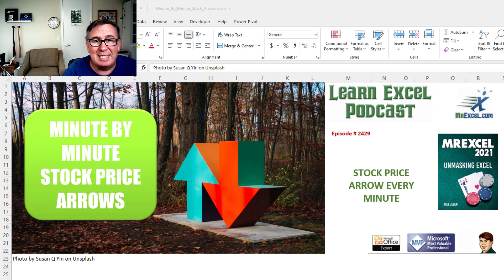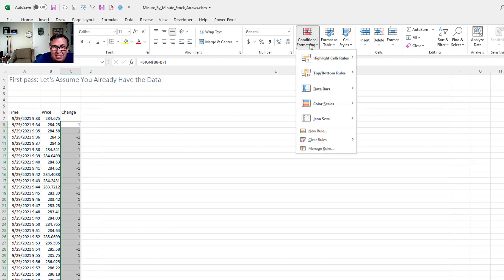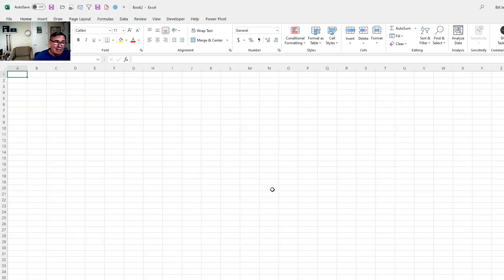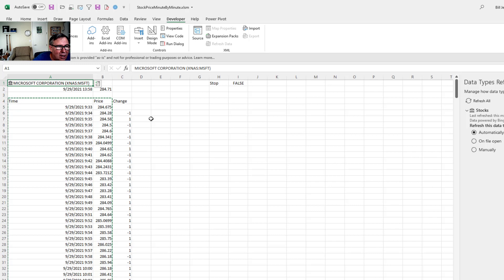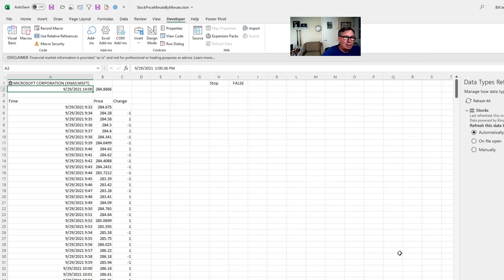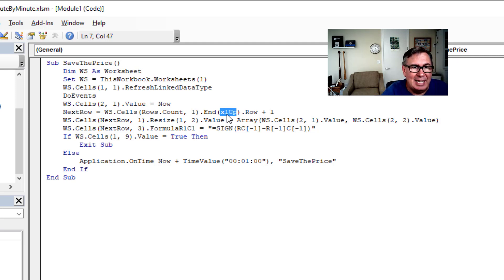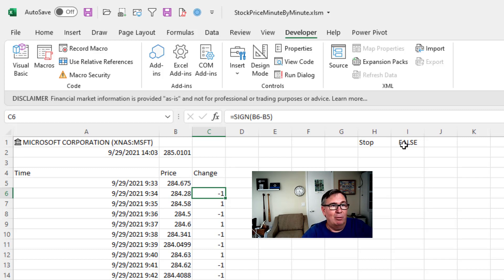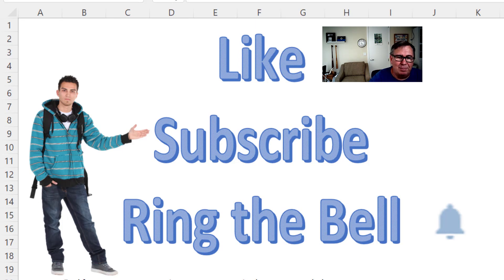Excel - Minute-By-Minute Stock Price Arrows Excel Tutorial - Episode 2429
Microsoft Excel Tutorial:  Stock Price Arrow Every Minute.

Hey there, Excel enthusiasts! Join Bill Jelen in this MrExcel netcast as he dives into the world of minute-by-minute stock price tracking. Learn how to create dynamic up and down arrows based on stock price changes using Microsoft Excel.

In this episode, Bill demonstrates how to calculate price changes using formulas, leverage the SIGN function to determine the direction (up or down), and then enhance the visual representation with Conditional Formatting using Icon Sets.

🔍 Key Points Covered:
Calculating price changes with a simple formula.
Utilizing the SIGN function to determine the direction of the change.
Implementing Conditional Formatting with Icon Sets for a visually appealing representation.
Tracking real-time stock prices using Microsoft 365 and Data Types.

💡 Bonus:
Bill takes it a step further by showcasing how to automate data retrieval with Data Types for stock symbols, making your Excel sheet update automatically every five minutes. For those wanting more frequent updates, he delves into VBA to refresh the data every minute.

🛠️ Tools Used:
Microsoft Excel
Microsoft 365 (for real-time data updates)
Visual Basic for Applications (VBA) for automation

📈 Stay Tuned:
Witness the power of Excel as Bill demonstrates a VBA macro to update stock prices every minute, complete with a timestamp. Discover tips on handling data growth and formatting for a seamless tracking experience.

👨‍💼 About MrExcel:
Bill Jelen, aka MrExcel, is your go-to guru for all things Excel. With a passion for simplifying complex tasks, Bill shares his expertise through podcasts, tutorials, and engaging netcasts.

Table of Contents:
(00:00) Possibility of creating minute-by-minute stock price arrows
(00:18) Questions to consider before creating the arrows
(00:48) Starting with existing data
(01:02) Calculating the "Change" using the SIGN function
(01:21) Using Conditional Formatting to display arrows
(01:58) Customizing the arrow display
(02:40) Explanation of blank cells
(02:50) Possibility of showing daily stock changes
(03:00) Using Microsoft 365 and Data Types to automatically update stock prices
(03:47) Setting up automatic refresh every 5 minutes
(04:03) Need for VBA to update every minute
(04:15) Limitations for Excel Online and Mac users
(04:26) Demonstration of VBA code and setup
(05:00) Importance of saving as XLSM file type
(05:30) Explanation of macro security settings
(06:00) Explanation of VBA code for automatic updates
(08:50) Demonstration of automatic updates
(09:23) Tips for managing growing data and unanswered questions
(09:57) Clicking Like really helps the algorithm

This video answers these common search terms:
minute-by-minute stock price arrows excel tutorial
dynamic stock price changes in excel mrexcel
microsoft 365 real-time stock data in excel
vba automation for minute-by-minute stock updates excel
how to create up and down arrows for stock prices in excel
excel data types for automatic stock price tracking
visualizing stock price changes with icon sets excel
automated minute-by-minute stock updates in excel
excel conditional formatting for stock prices tutorial
bill jelen excel netcast stock price tutorial

Microsoft Excel Case Study:
Broadway Gypsy asks if there is a way to create a "minute by minute changing up/down stock price arrow in Excel"?

In this video, Bill shows how to use Icon Sets and the SIGN function to add up/down arrows next to the stock prices.

He then uses the new Microsoft 365 data types and a tiny bit of VBA code to build a minute-by-minute database of stock prices.